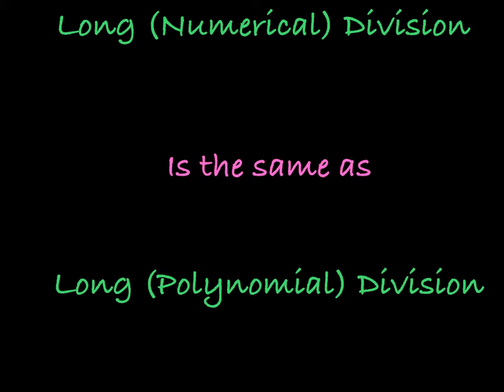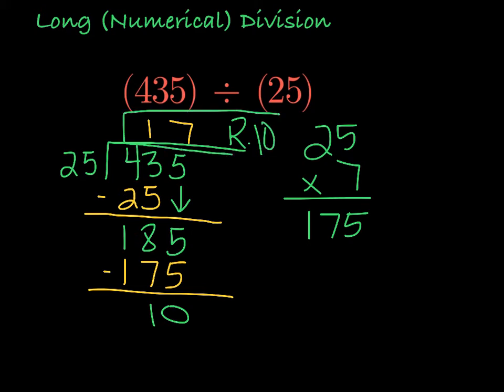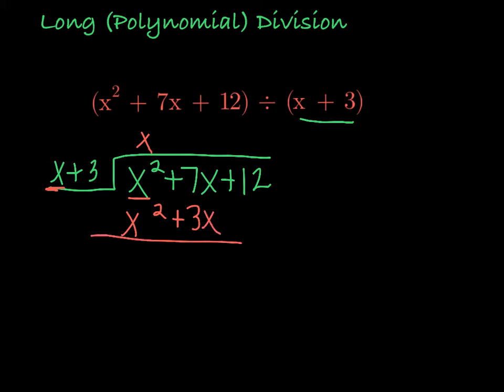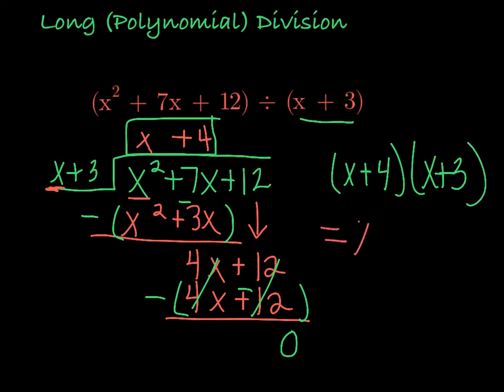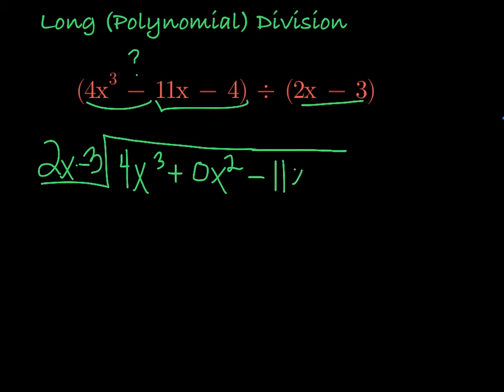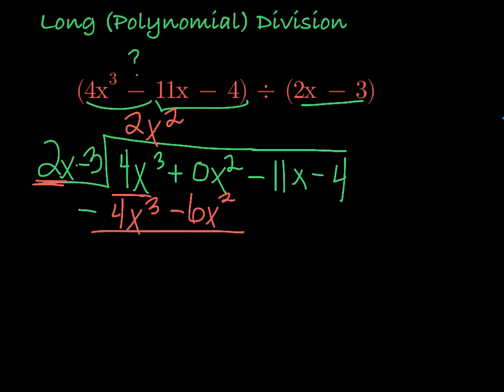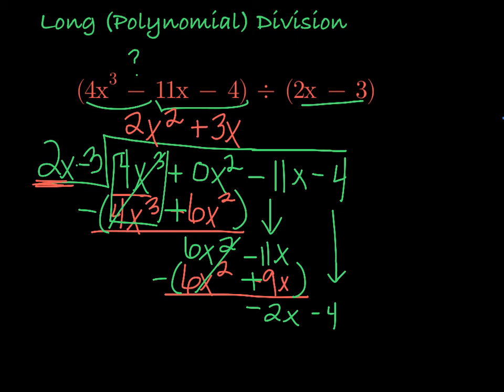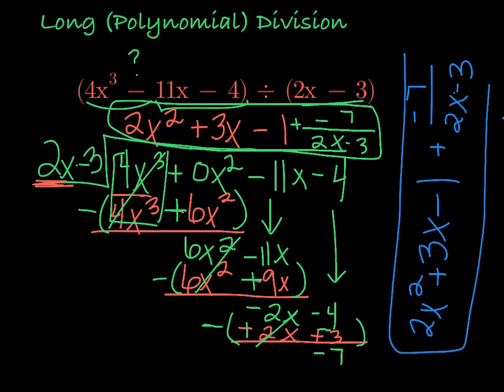Dividing Polynomials by long division